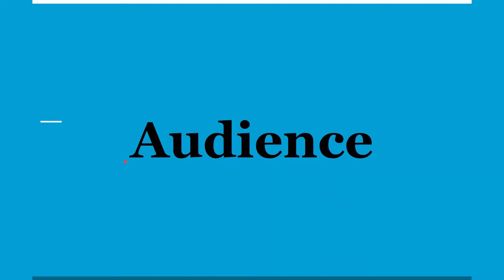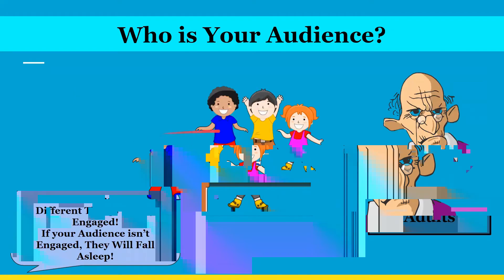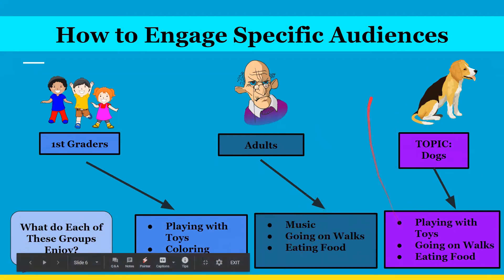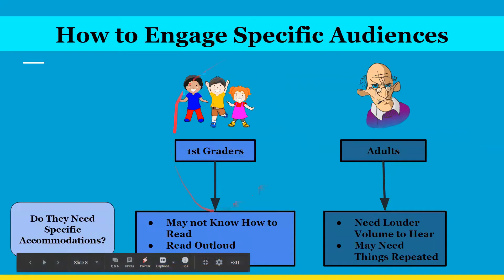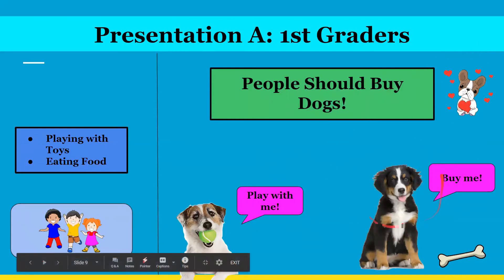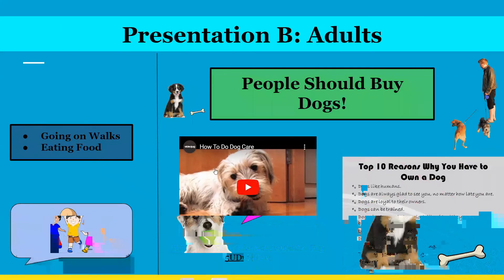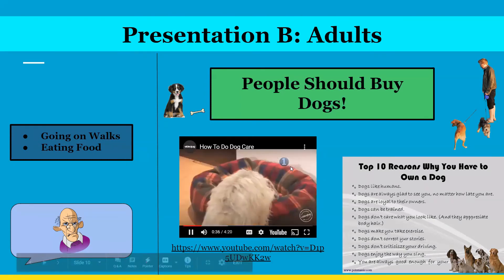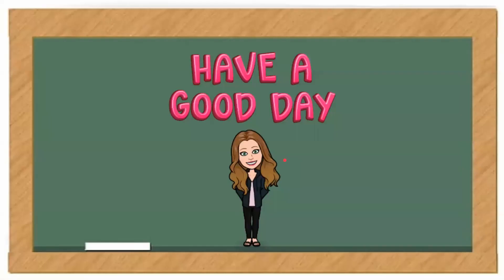English Support: Audience